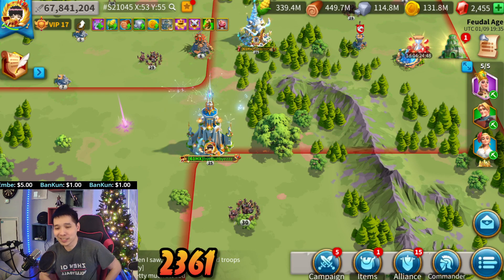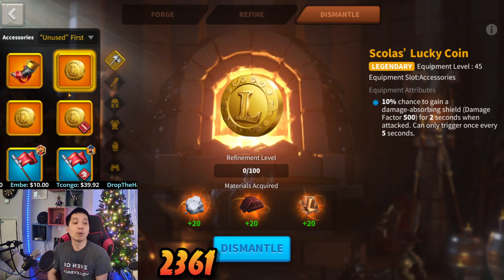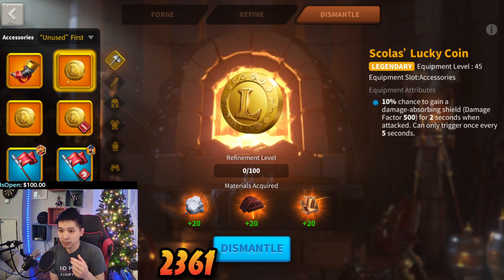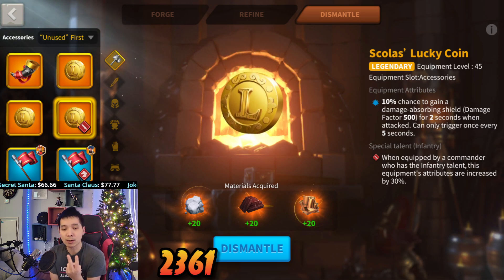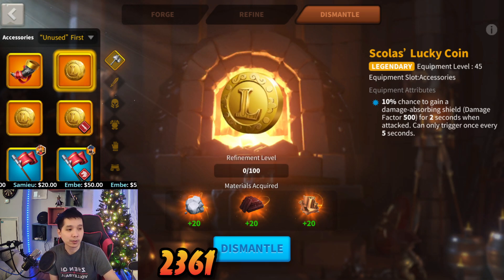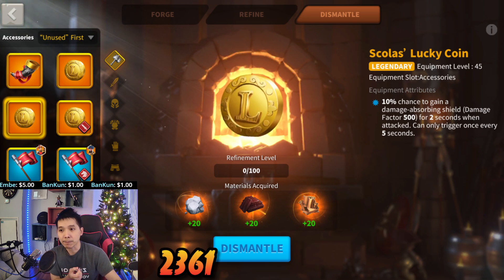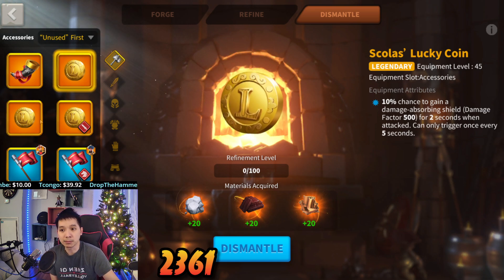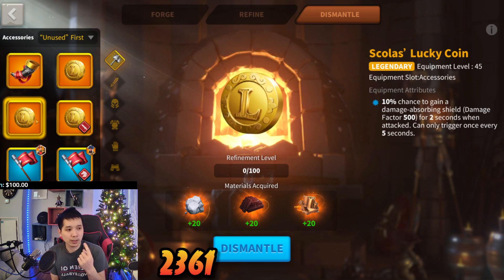Dismantling 2 Of My Lucky Coins Plus Another Legendary Weapon Crafting!